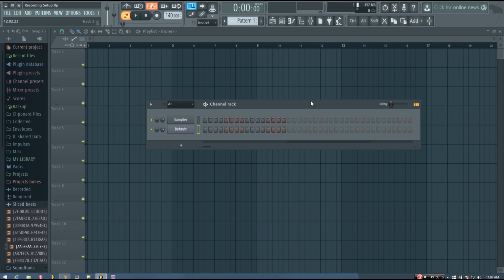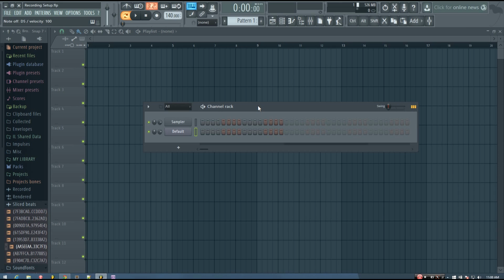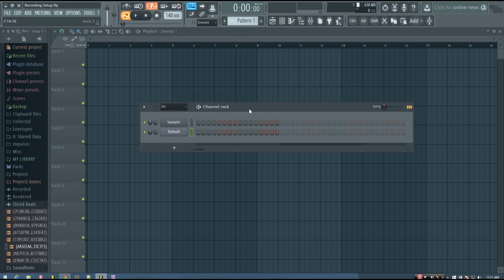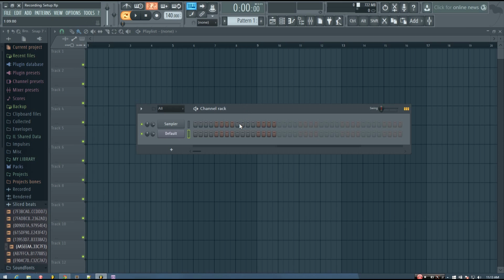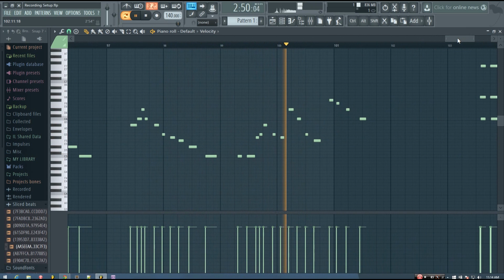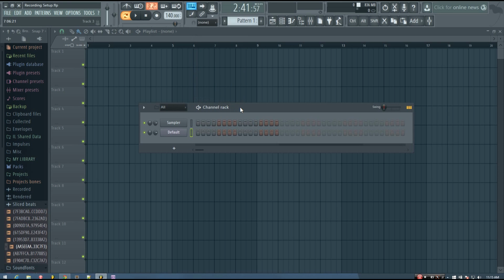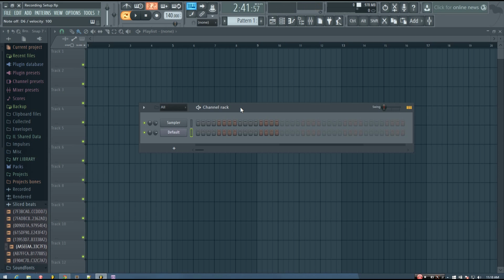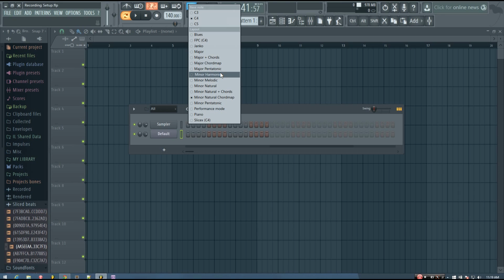Music Theory Made Easy in FL Studio: p1- Typing Keyboard to Piano Keyboard Mappings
In this "Music Theory Made Easy" tutorial, I introduce you to the different mappings that are available for the typing keyboard to piano keyboard tool in FL Studio. Using these mappings can help you apply some basic concepts of music theory, such as sticking to your scale or writing chord progressions more easily.